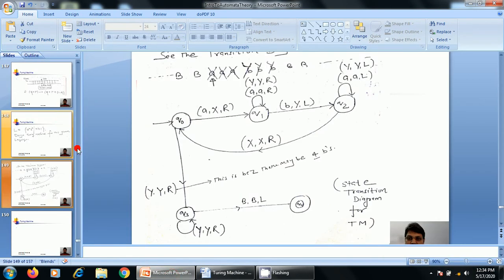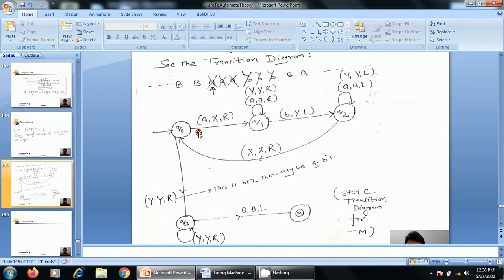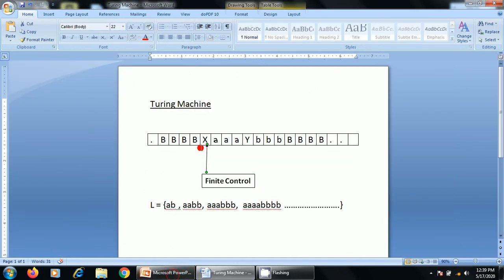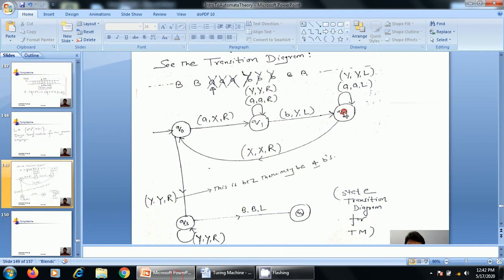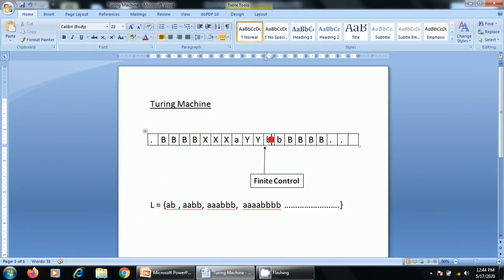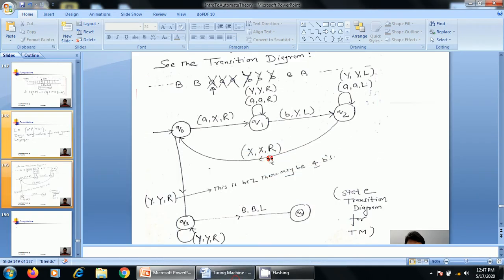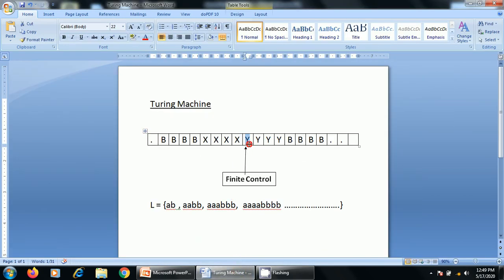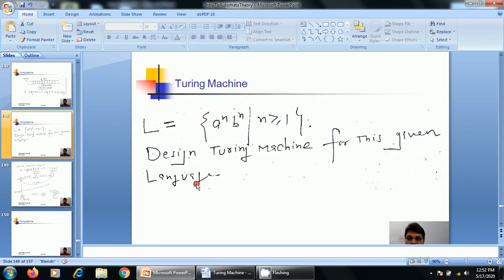TURING MACHINE EXAMPLE 1